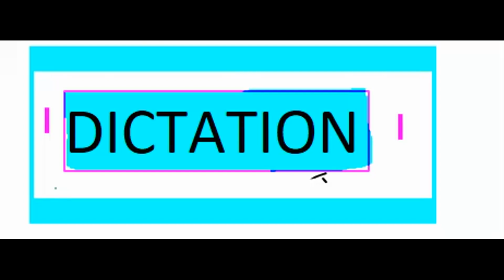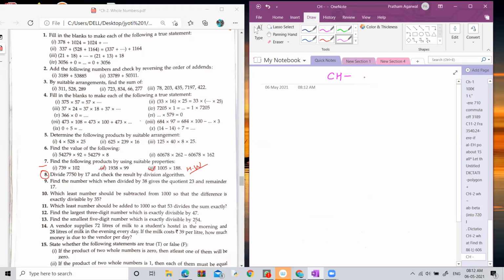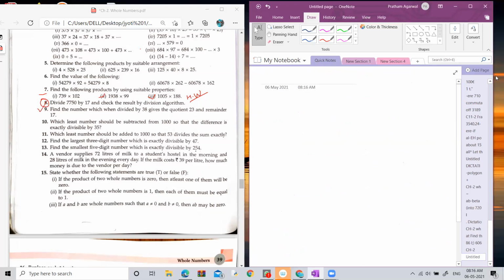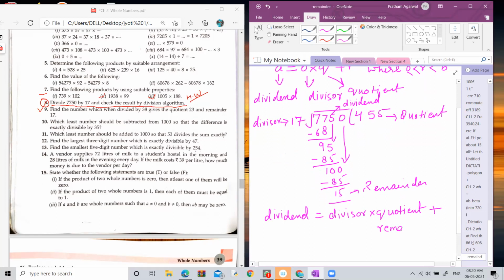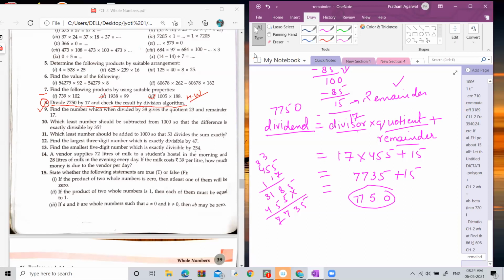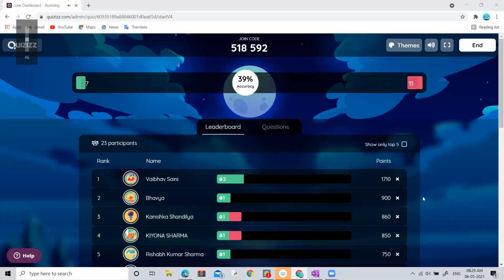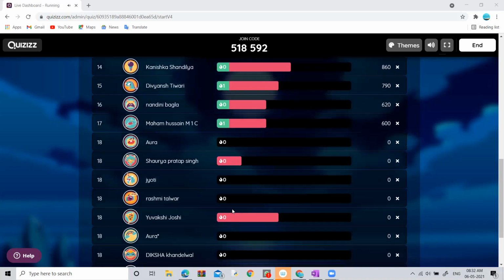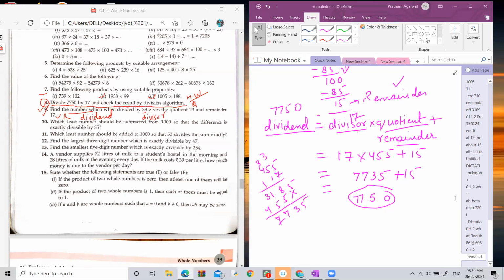Good one May 6 M 1C